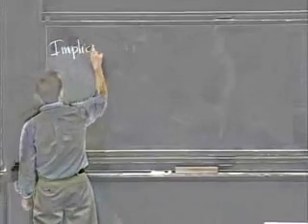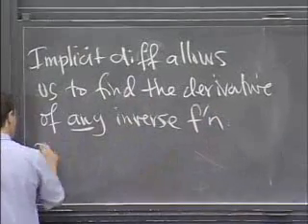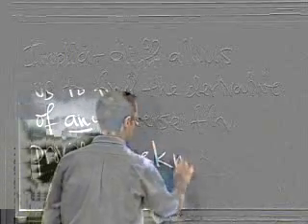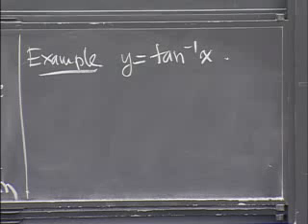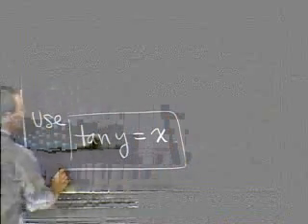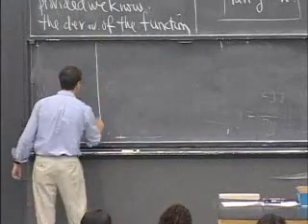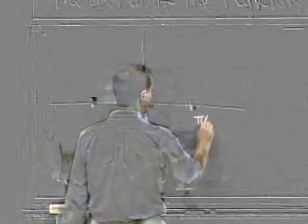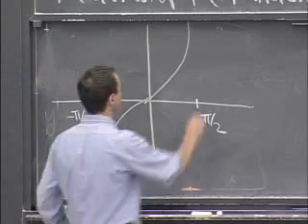Lec 5, 18 01, Single Variable Calculus, Differentiation of Inverse functions